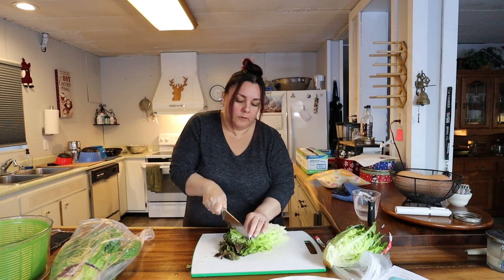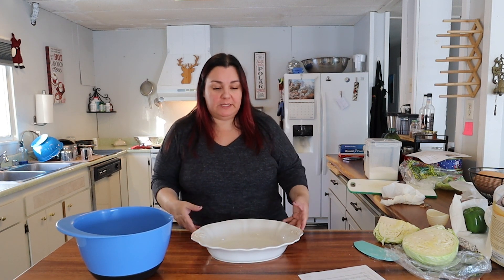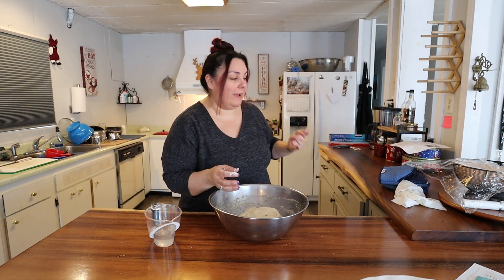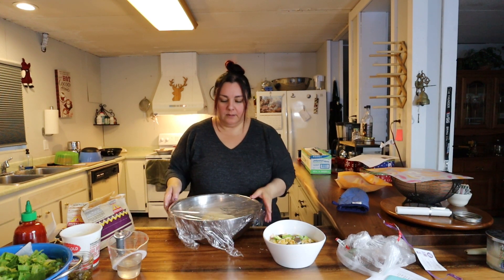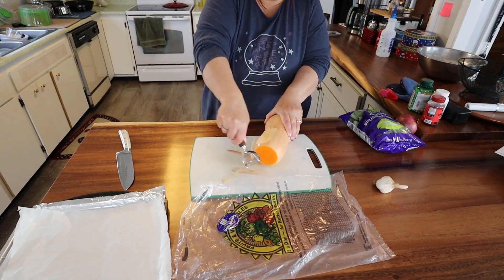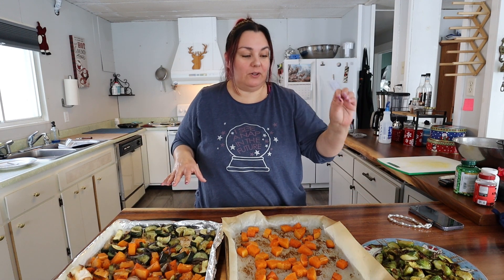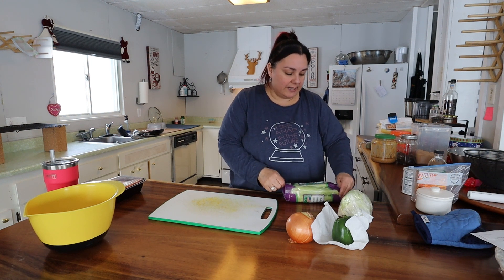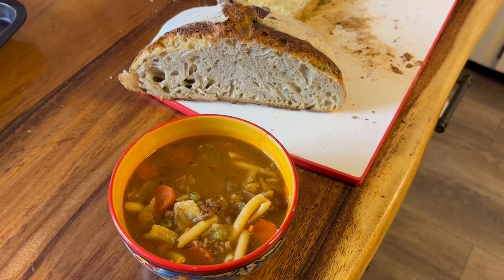Meal Prep Cooking this Weekend // Sourdough Bread Recipe // Intermittent Fasting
Grab some snacks and a drink, this is a long one. Lots of delicious easy recipes, including the full process of how I make artisan sourdough bread. I love prepping lots of veggies and soups for the week ahead.**

Fast Like a Girl by Dr Mindy Pelz
Walking Pad Treadmill

Drink LMNT electrolytes
*Friends! you will receive a free sample pack with your first purchase.

Equipment Used:
Canon M50 Mark II Content Creator Kit
Manfrotto Compact Tripod
Limo Studio Lighting

Valdez, AK 99686

Please comment with helpful tips and encouragement.

My channel is to motivate women to live their best life where they are now and enjoy the journey.